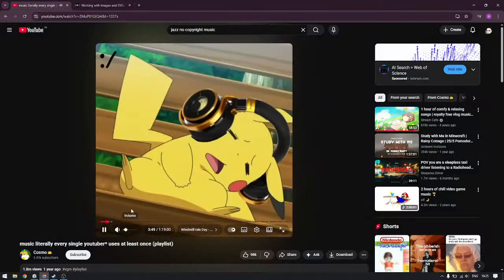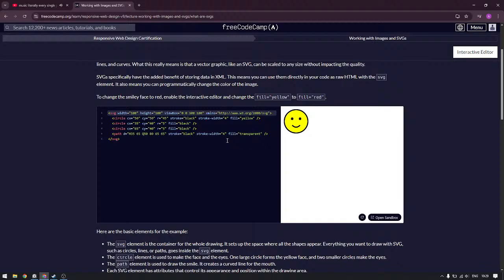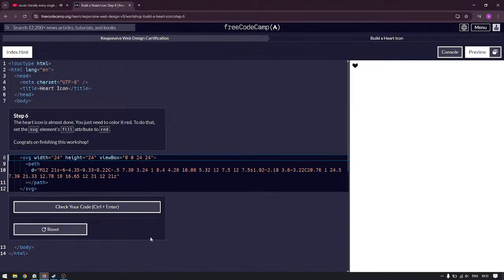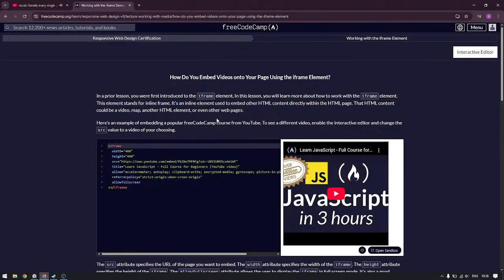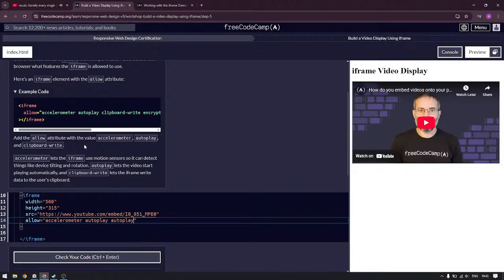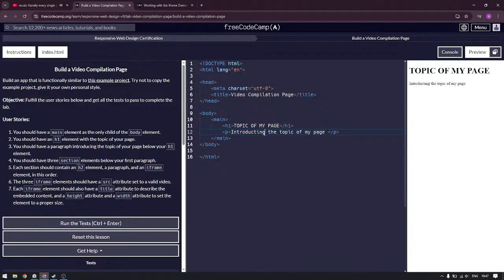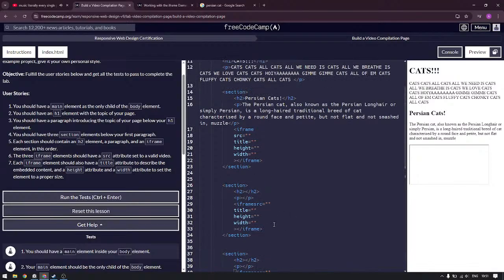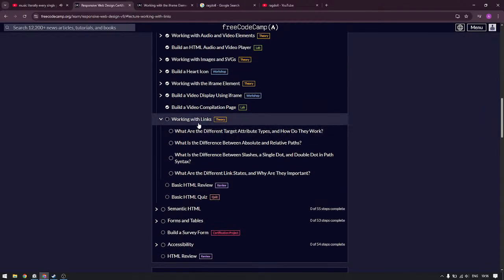day 3 of learning how to code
goal- finish html and move onto css